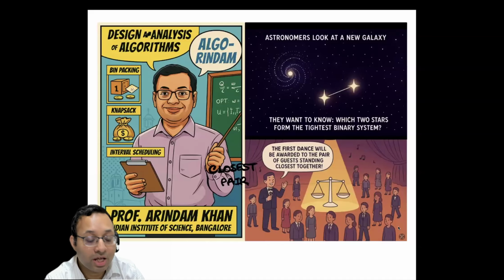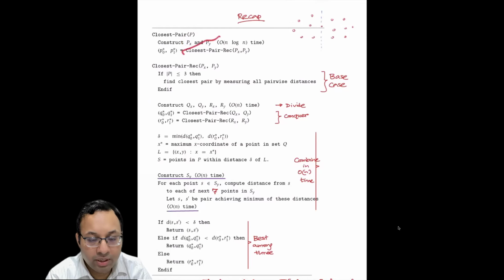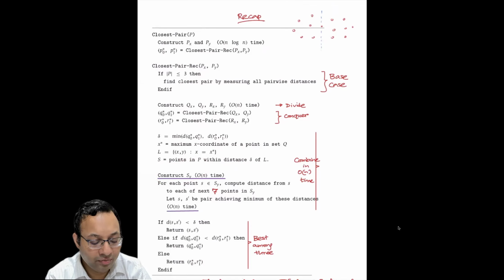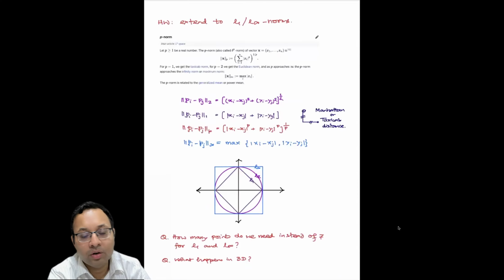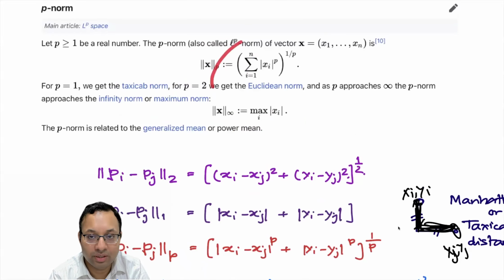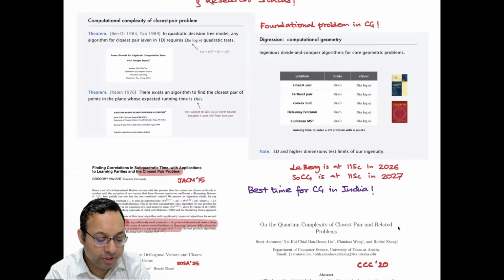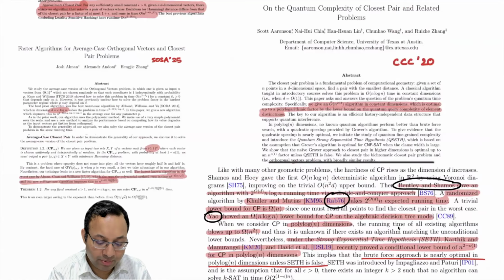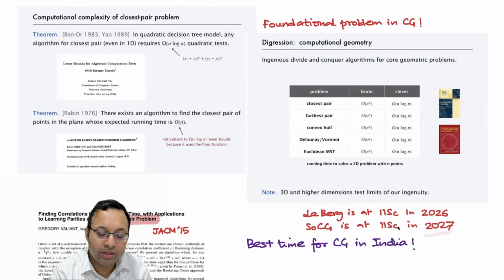Algorithms: DAA (IISc): Lec 6C. Closest Pair Problem (Divide and Conquer)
This graduate-level algorithms course is taught at the Indian Institute of Science (IISc) by Arindam Khan. This video discusses the closest pair problem.